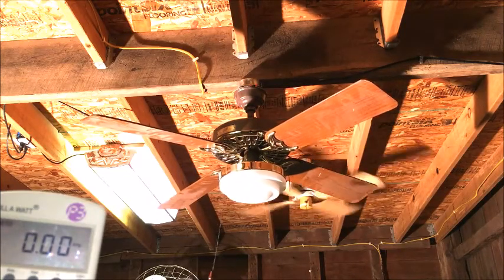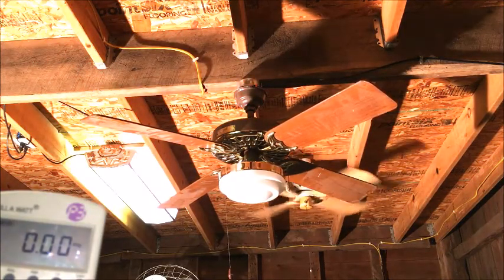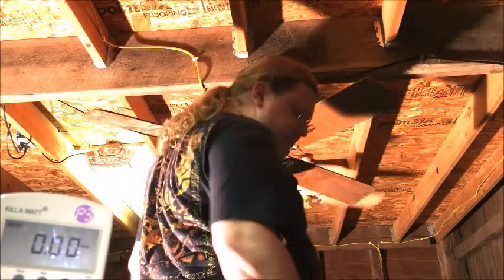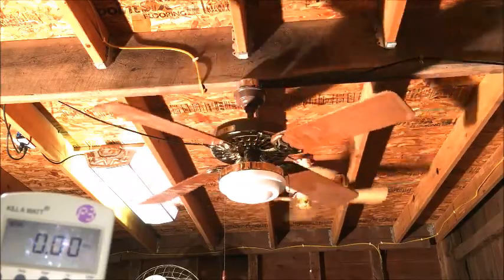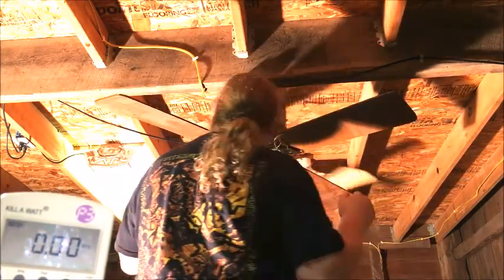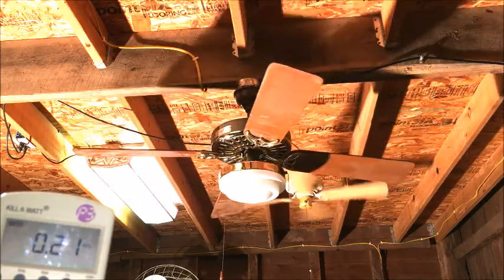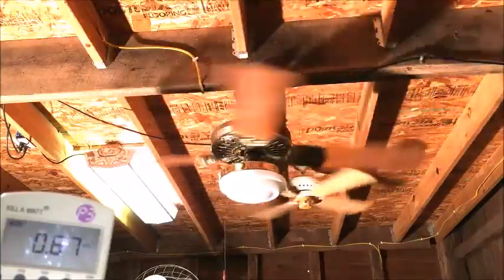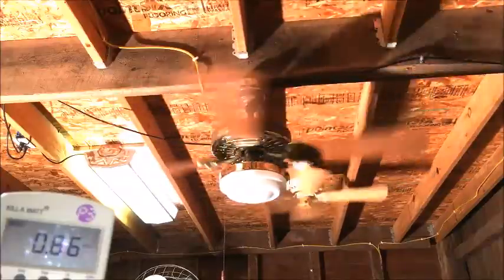Brown and Brass Hunter Original